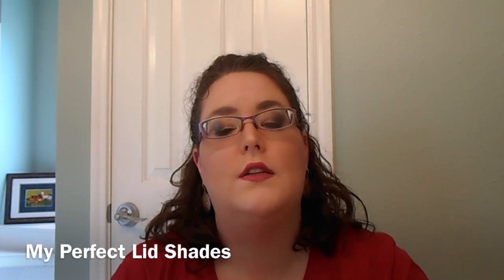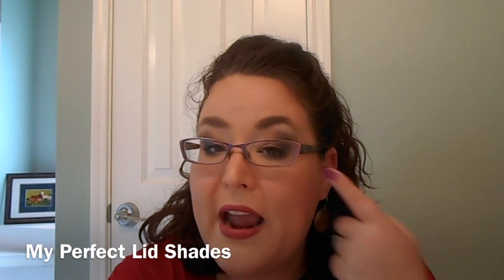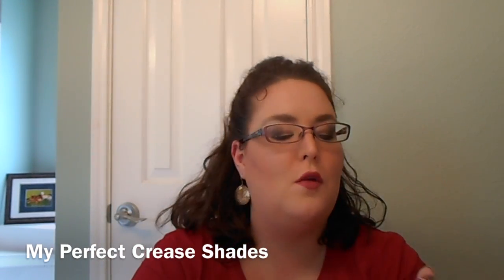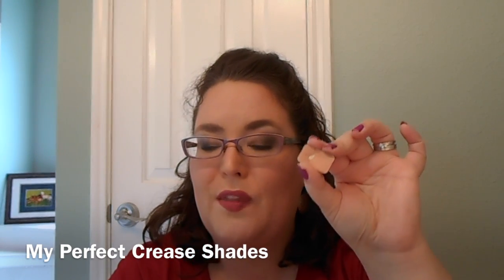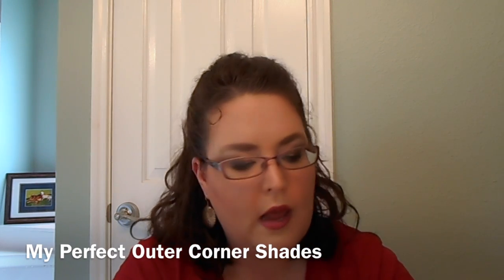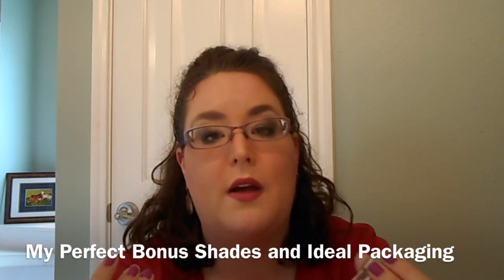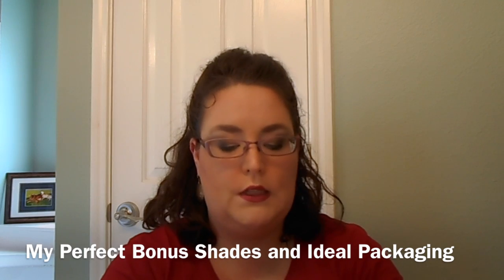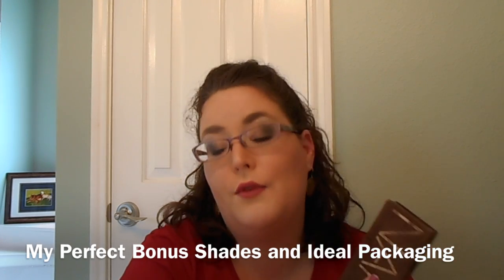My Perfect Palette Tag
Originally Created by Courtney K and Katie Nichole!

Rules of the tag:
Pick your ideal packaging
2 Favorite Highlighters
2 Lid Shades
2 Crease Shades
2 Outer Corner Shades
The original tag said 2 Bonus shades but I did 4 for the feel of the Naked Palette:)

Who I Tag:
lena7623
Elle S
Angela Skar
Jo Stamey
vegas vixen
Ellinessmakeup